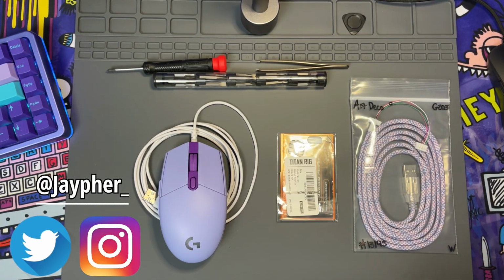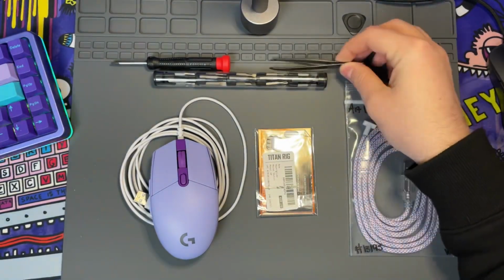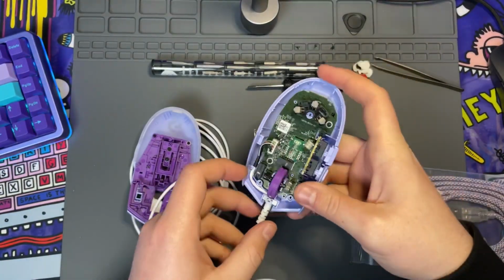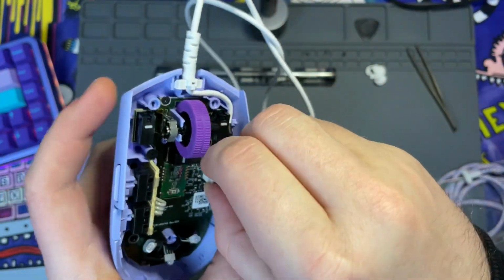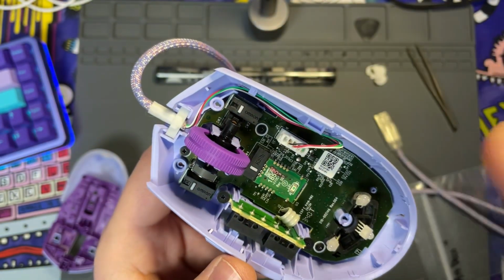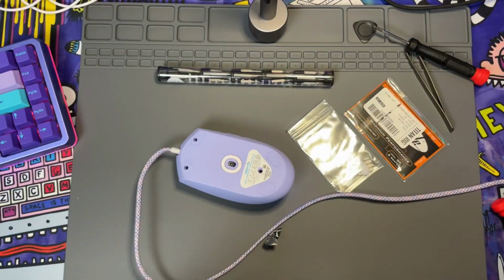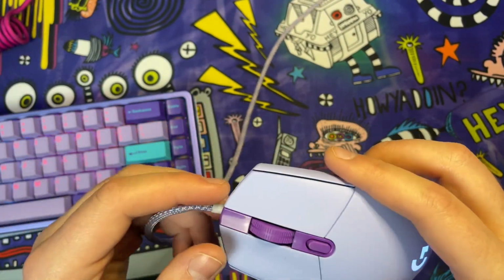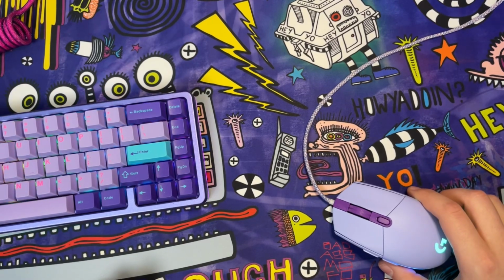How-To Paracord your mouse! Eps 2 Featuring the G102/G203/G Pro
I plan on doing more of these on different mice, I paracord all of my mice, so might as well give others some insight and make a video! Links to everything used below

PC Gamers, Humble Bundle is a must have!